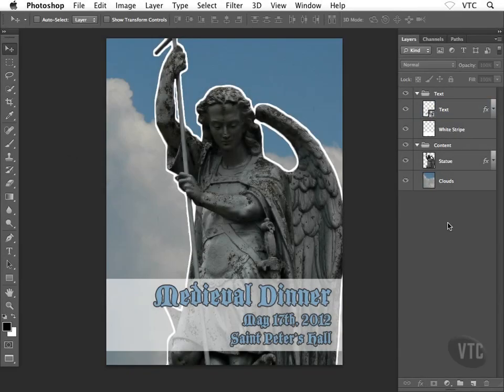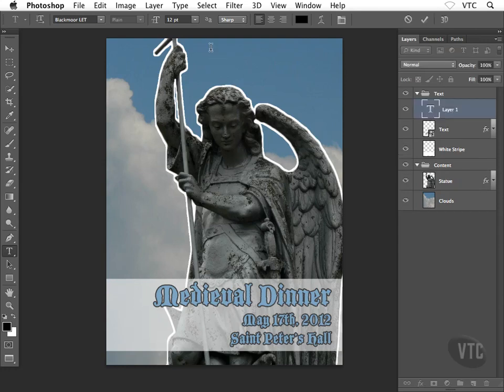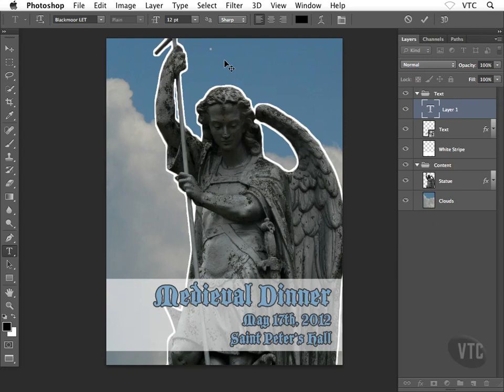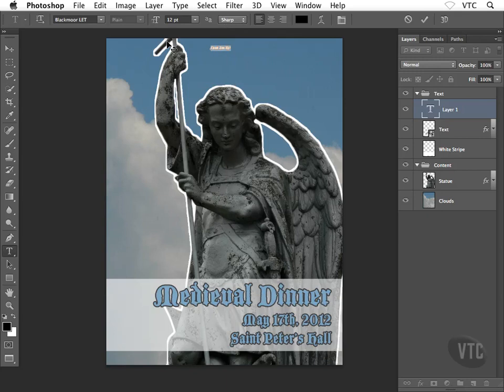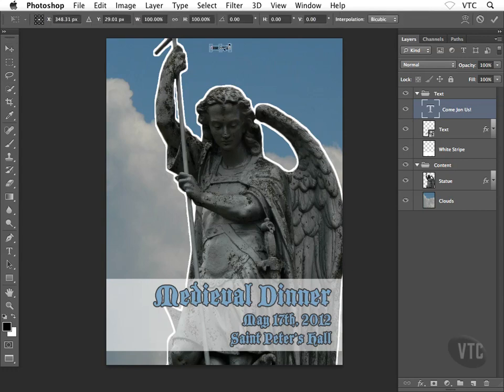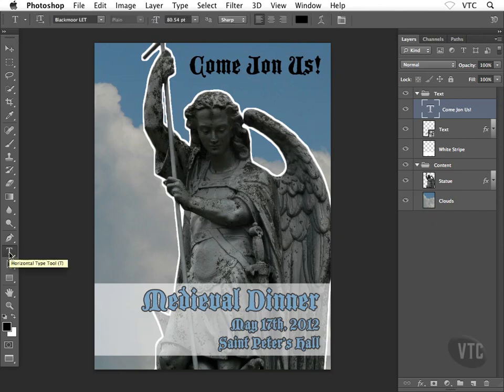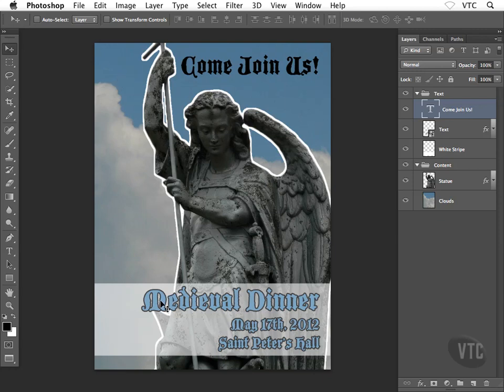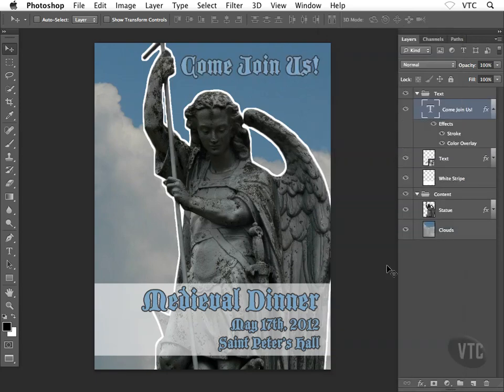Photoshop tutorials 58 Creating Formatting Text